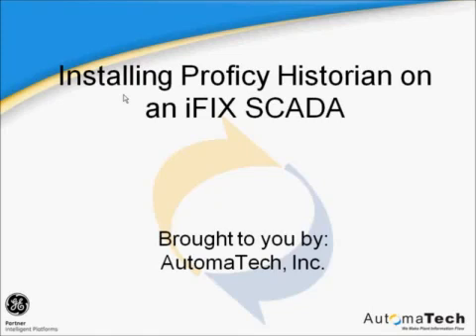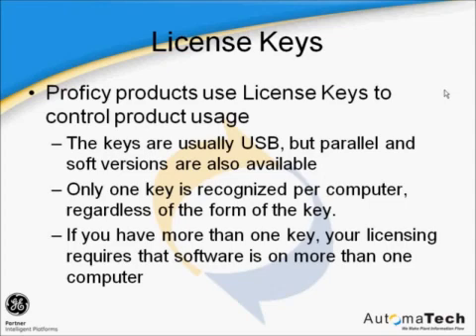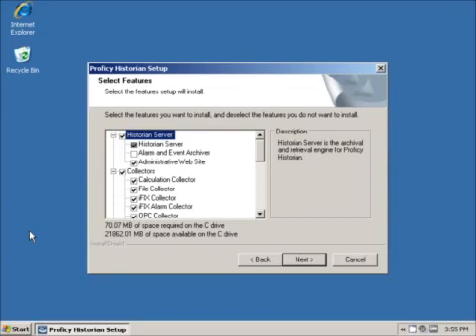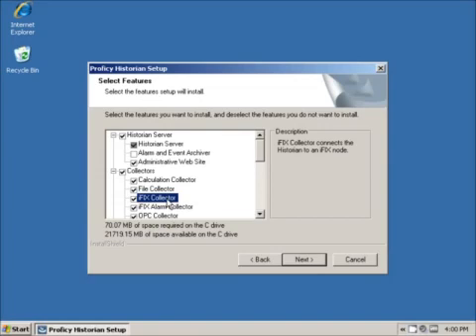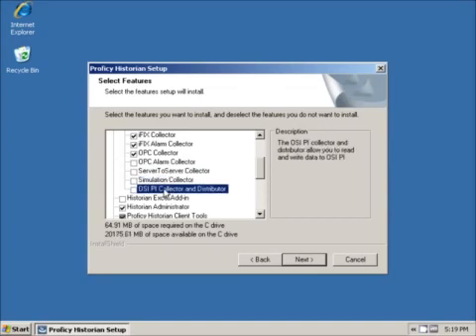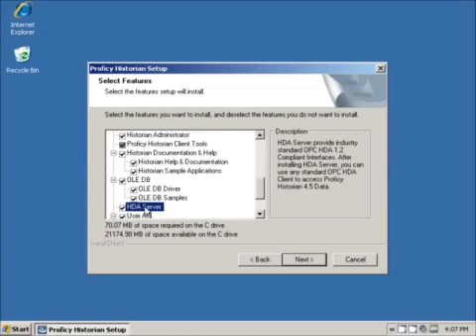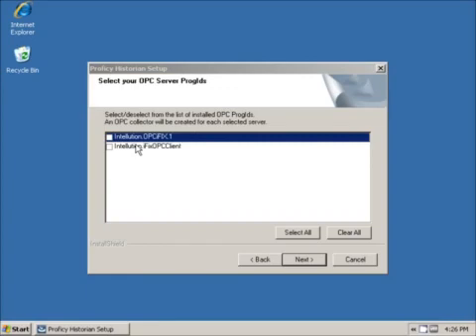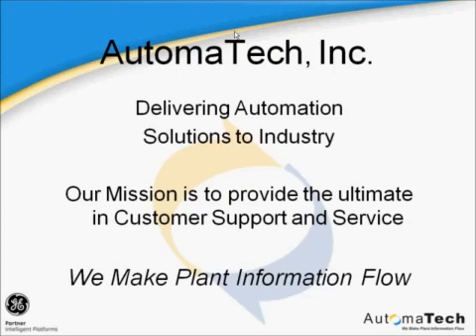iFIX Scada Viet Nam - Cách cài đặt phần mềm GE Proficy Historian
Installing GE Proficy Historian on an iFIX SCADA
Văn Phòng GE IP tại Việt Nam
Võ Hưng
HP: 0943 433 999